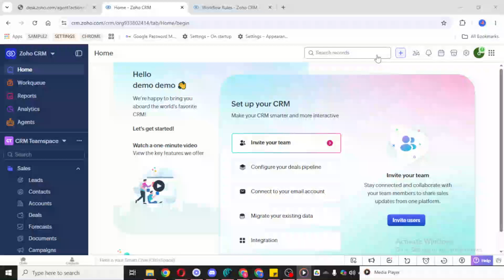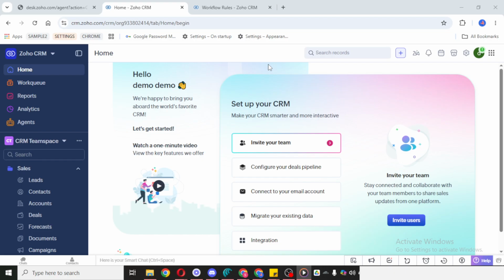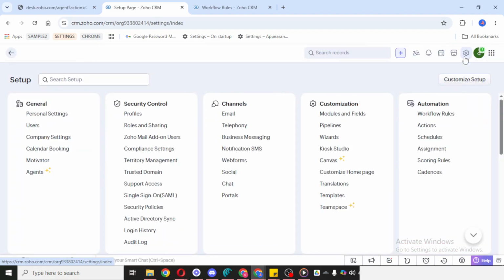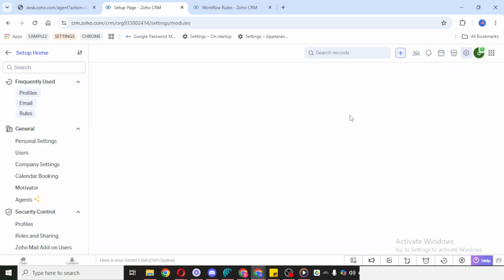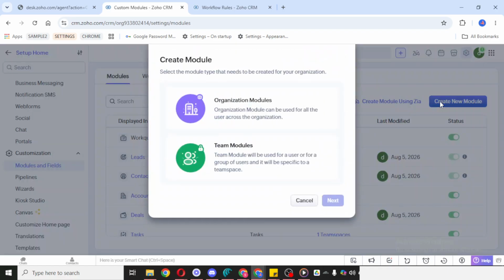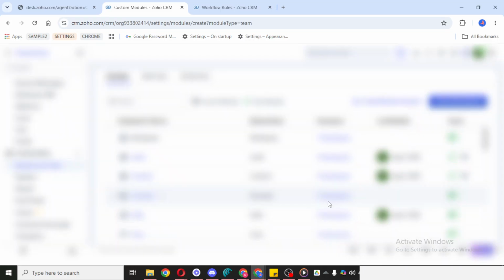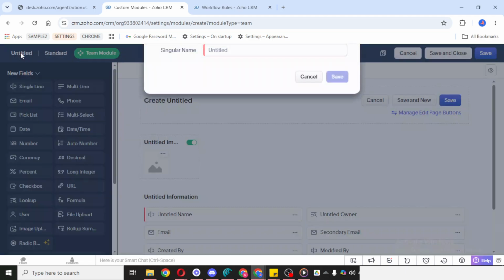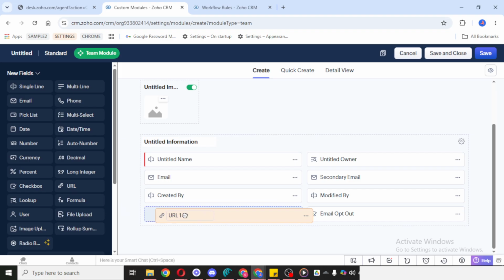How to create custom module in Zoho CRM (full guide 2026)